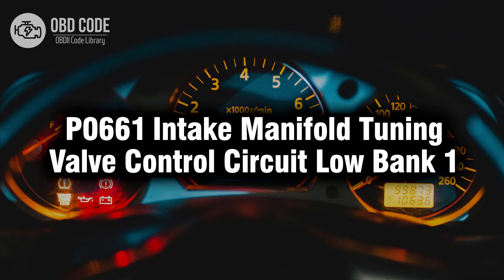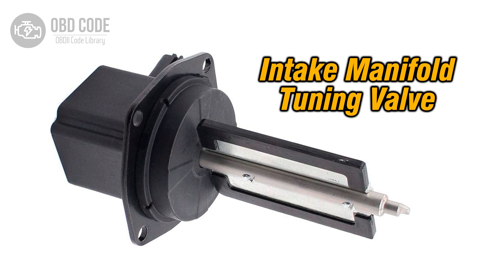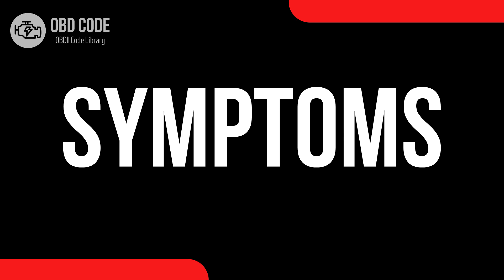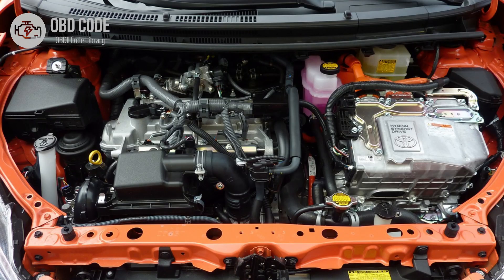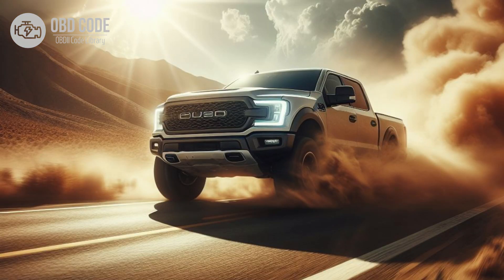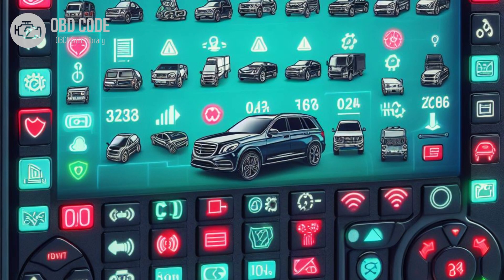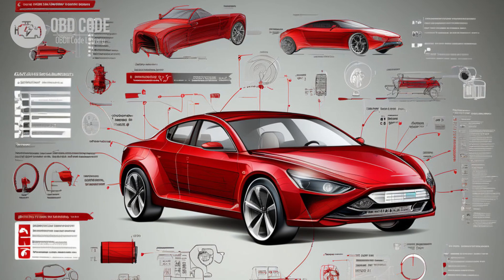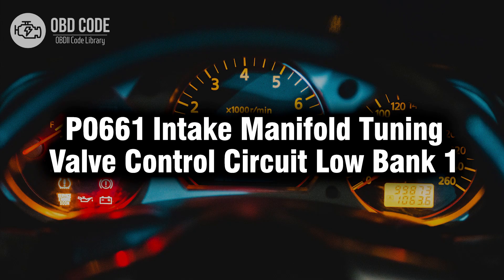P0661 Intake Manifold Tuning Valve Circuit Low Bank 1🟢 Trouble Code Symptoms Causes Solutions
P0661 Intake Manifold Tuning Valve Control Circuit Low Bank 1